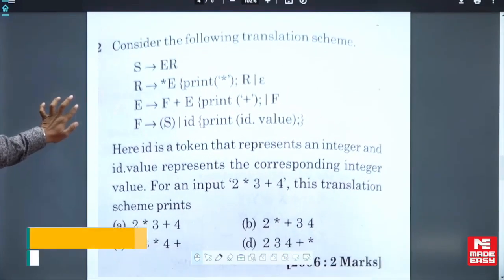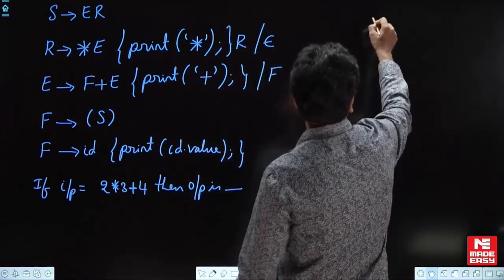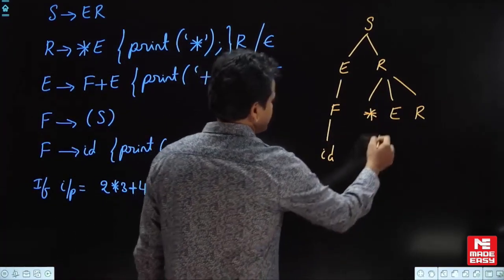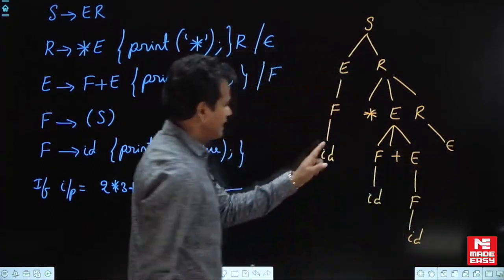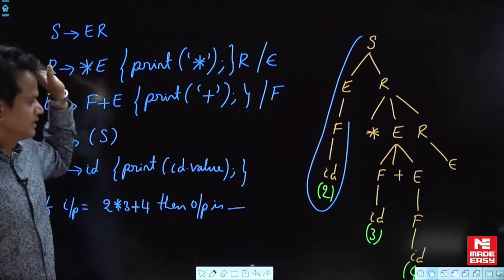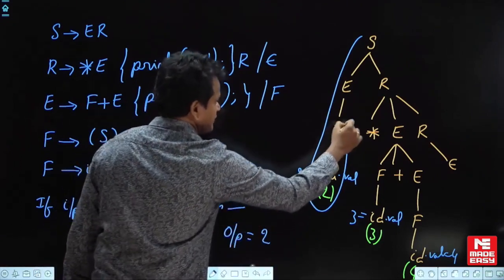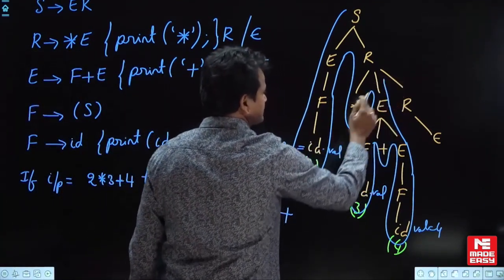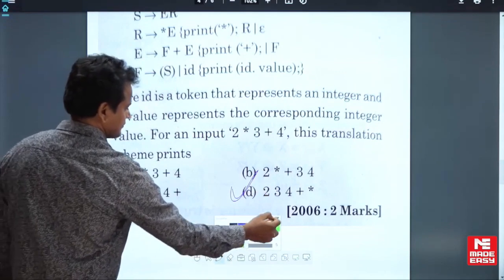Most Important Previous Year Questions | GATE |Compiler Design|Part- 4 |CS |By Prasad Sir| MADE EASY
In today's video, we will be covering some Best Questions of Compiler Design of GATE  from previous year's papers for the Computer Science stream.

These videos are a must-watch for the aspirants of various competitive exams like GATE, State Examination, etc., as they will help you attain a cutting edge over the other aspirants because of the tips and tricks involved in solving the questions in a stipulated amount of time.